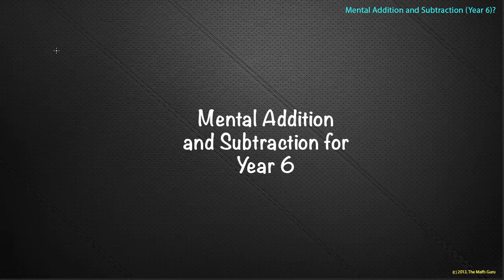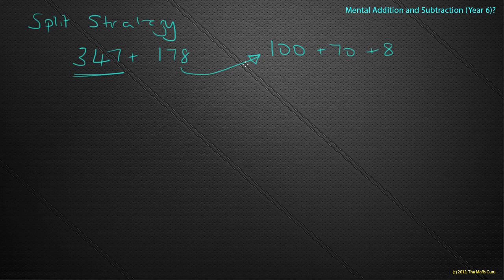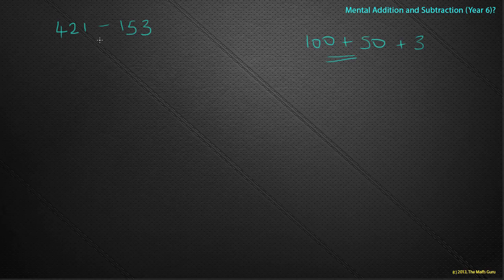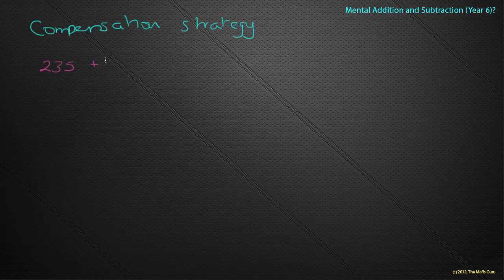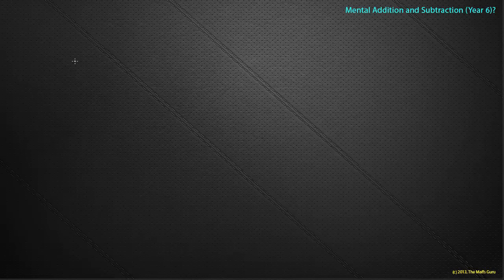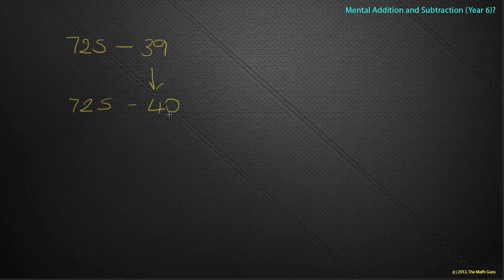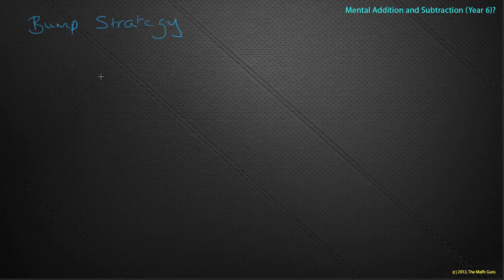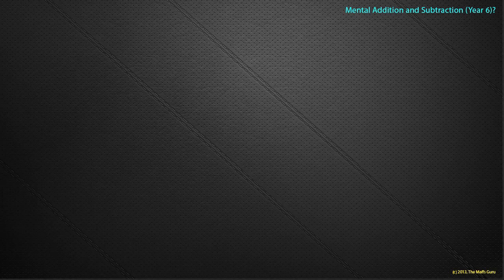Mental Addition and Subtraction | Year 6 Maths | MaffsGuru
This lesson is a short lesson on Mental methods for Addition and Subtraction (primarily as a recap for a lesson I was teaching today!). It's pretty basic, and covers the three strategies used for mental addition and subtraction; split, compensation and bump strategies.